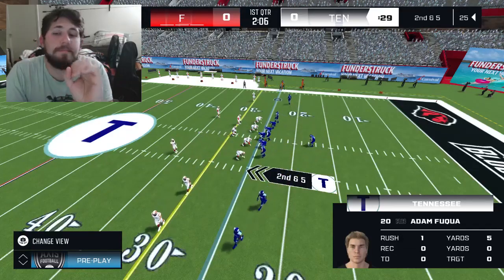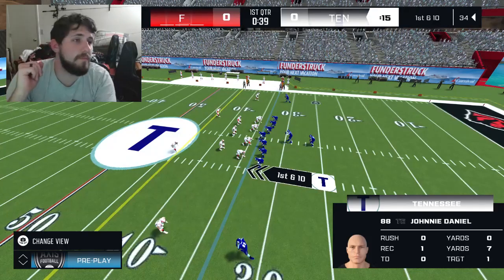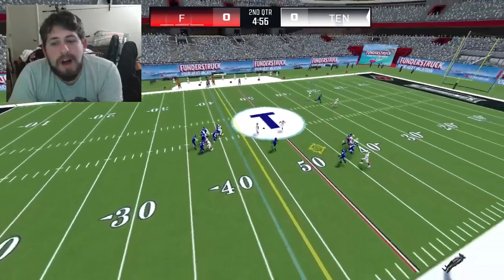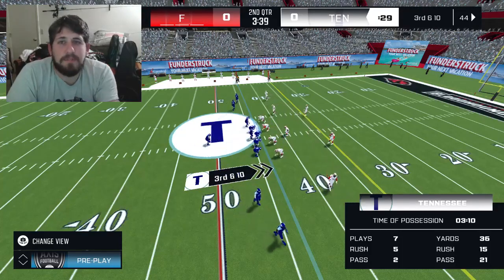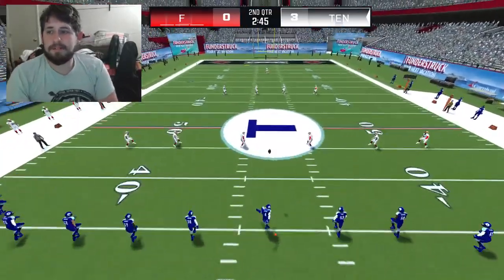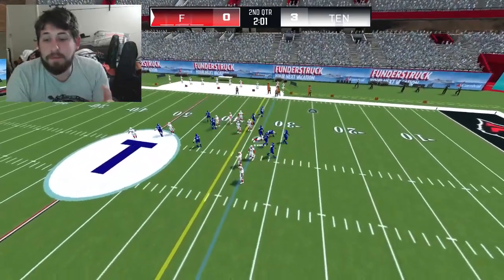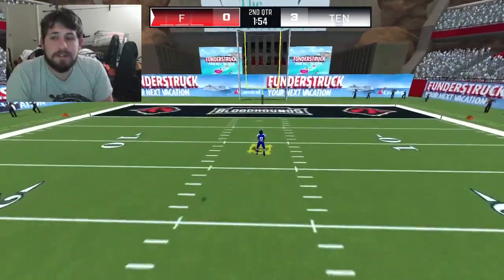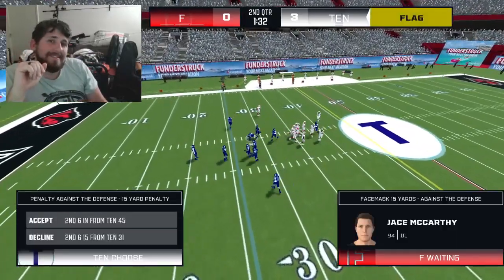Axis Football 3.0 | Smoother Gameplay! | Better Tackle Angles!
Axis Football 3.0 Update is Live.

Join the Axis football discord to provide feedback and help them improve the game.

Isaiah 41:10
So do not fear, for I am with you; do not be dismayed, for I am your God. I will strengthen you and help you; I will uphold you with my righteous right hand